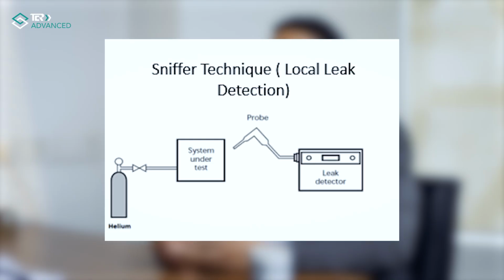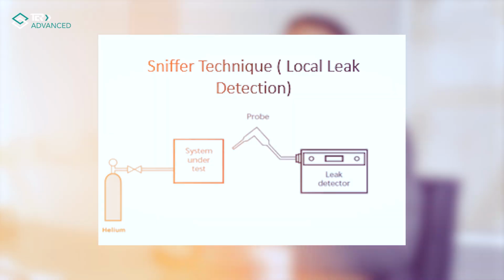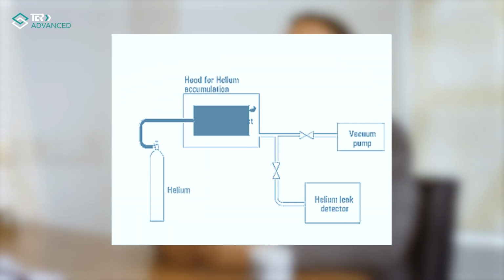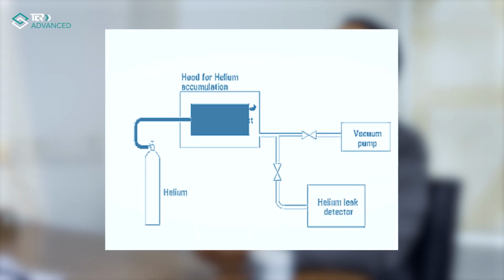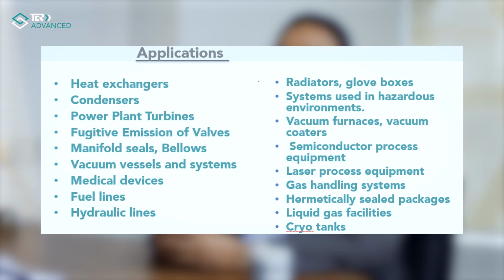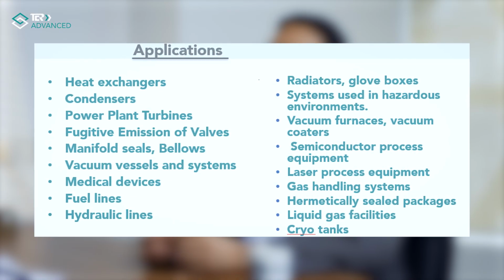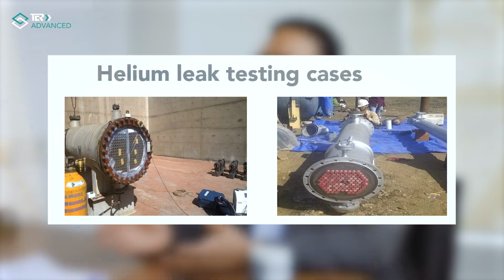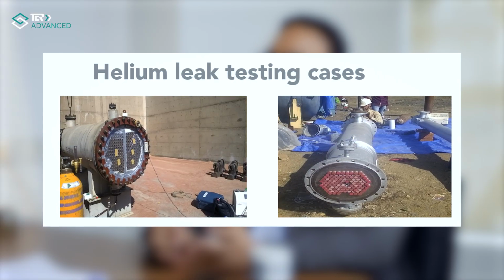Understanding Helium Leak Testing: Detecting the Invisible | Episode 3 | TCR Advanced Podcast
This third installment of TCR Advanced Engineering's podcast series delves into the world of Helium Leak Testing, one of the most precise methods for detecting even the smallest leaks in critical systems.

Host Mr. Chiral Patel, a corrosion and pipeline integrity expert at TCR Advanced, is joined by Mr. Gopul Patel, an asset integrity expert with deep experience in helium leak testing, scanning electron microscopy, and energy dispersive spectroscopy, and an API 580 certified risk-based inspection professional. Together they explore the science behind helium leak testing, its detection mechanisms, sensitivity levels, and the engineering challenges of implementing this advanced non-destructive testing method, with real-world examples from refineries, power plants, and cryogenic systems.

Inside this episode:
What a "leak" really means, and why helium is the ideal detection gas (small, light, inert, rare in the atmosphere)
The two main techniques: the sniffer probe method and the vacuum method, and when each is used
Why helium leak testing can detect leaks as small as 1 cc of air over 15 to 17 years
Key applications: heat exchangers, vessels, pipelines, turbines, condensers, and cryogenic equipment
How testing is carried out on heat exchangers (including U-tube bundles) and vacuum systems
Common causes of false or inaccurate readings, and how to avoid them
Operator qualification requirements (NDT Level II and Level III, ASME Section V Article 10)
A tough real-world case: pinpointing interconnected cavities in a large aluminium casting that no other technique could find

A must-watch for professionals in QA/QC, NDT, asset integrity, reliability, and inspection engineering.

Chapters:
00:00 Introduction and guest
01:06 What is helium leak testing, and why helium?
03:41 When helium leak testing is required
04:53 Main techniques: sniffer probe and vacuum methods
06:29 Advantages and sensitivity
07:36 Industrial applications: exchangers, vessels, turbines, cryogenics
10:17 Testing heat exchangers and U-tube bundles
13:17 Testing vacuum systems (online method)
15:37 Helium leak testing on valves (fugitive emissions)
17:11 Causes of false or inaccurate readings
19:50 Operator qualification and standards
20:58 Case study: leak in an aluminium casting
23:07 Closing and how to reach TCR Advanced

🎧 Episode 3: Understanding Helium Leak Testing – Detecting the Invisible